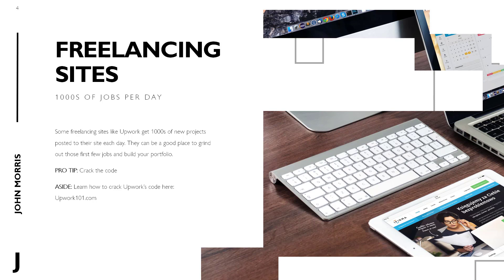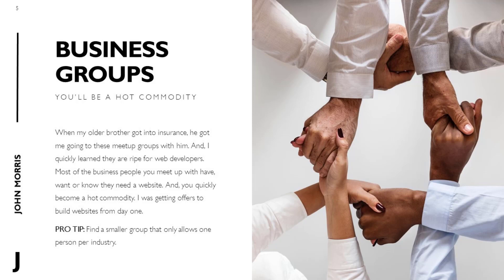How to get clients for web development (the 5 things you'll need)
Grinding out those first few clients can be tough. But, with these five things, you can get over that hump and client work can start coming faster than you might imagine.